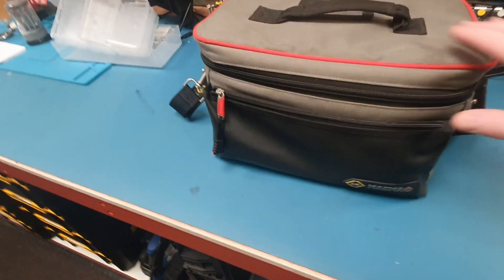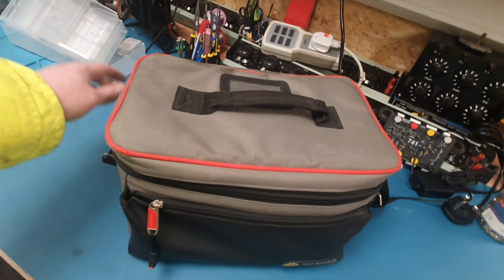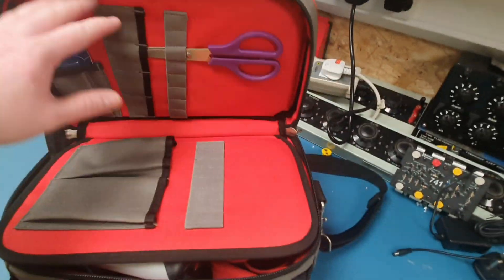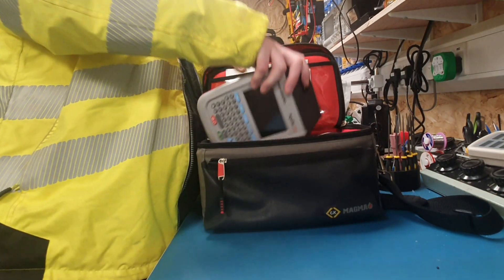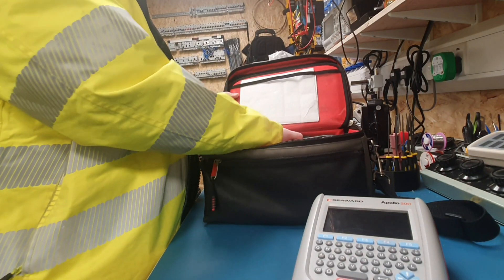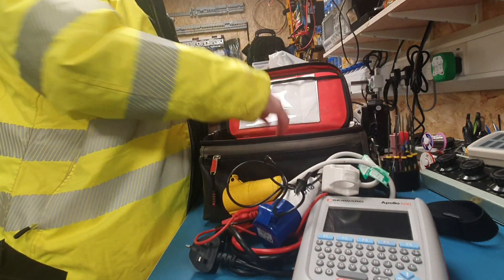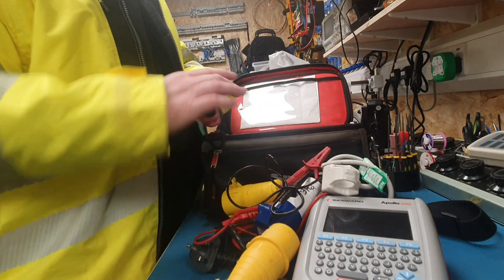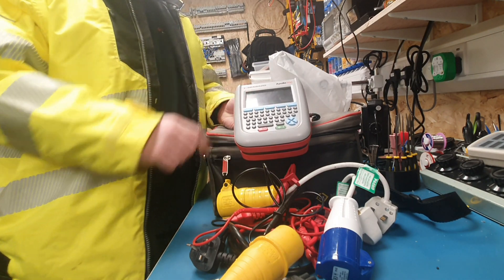Seaward Apollo 500 PAT Tester and bag review